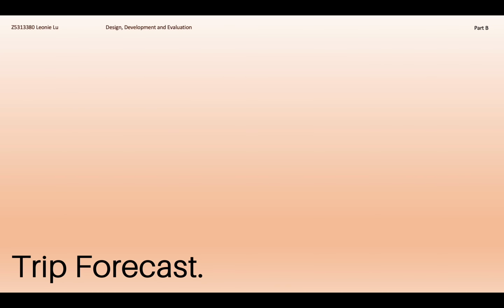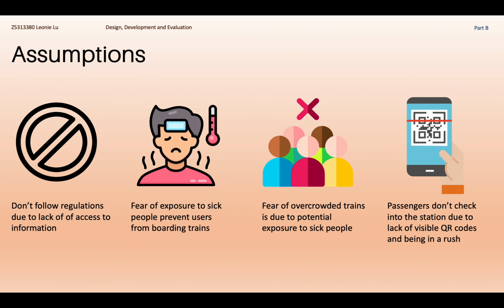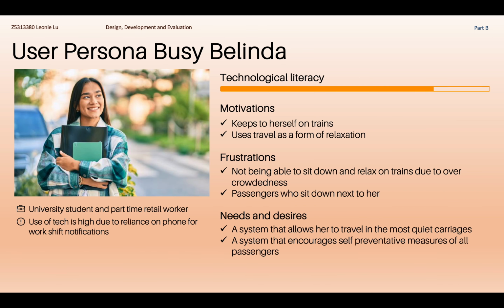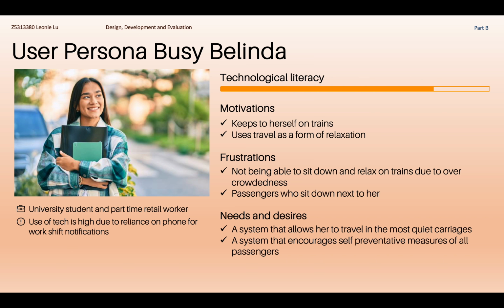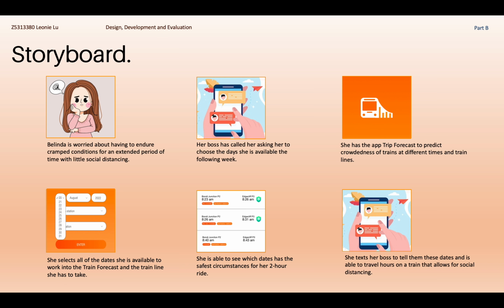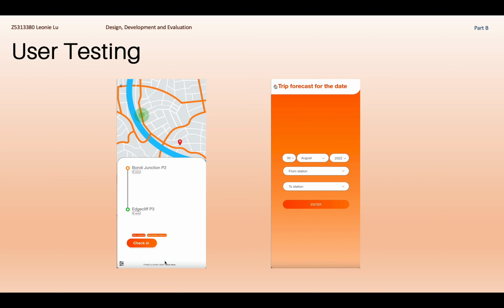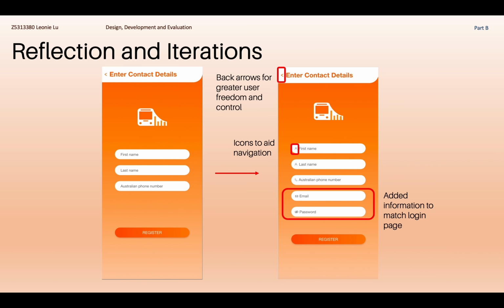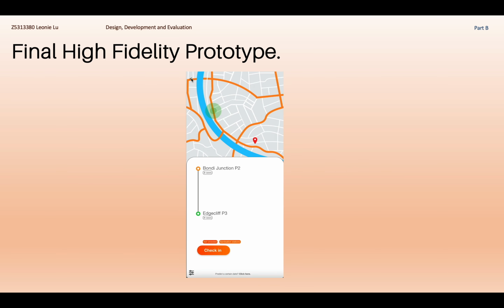DDES2150 2B Trip Forecast